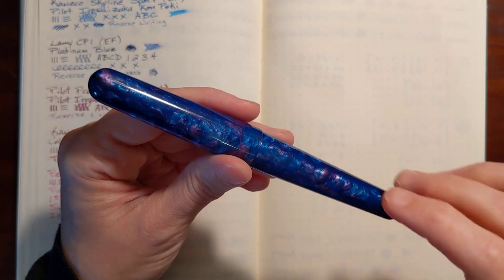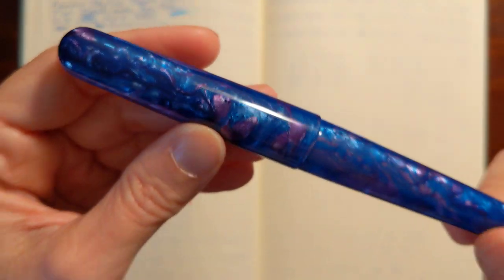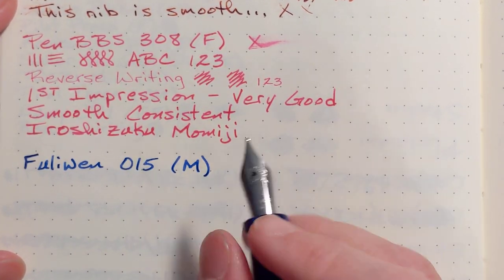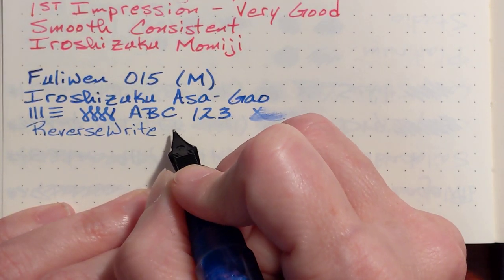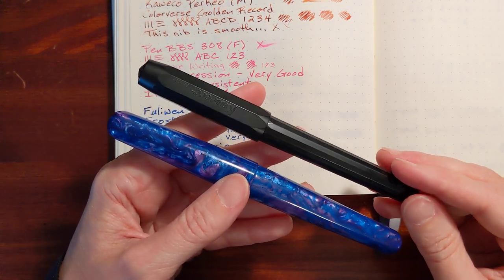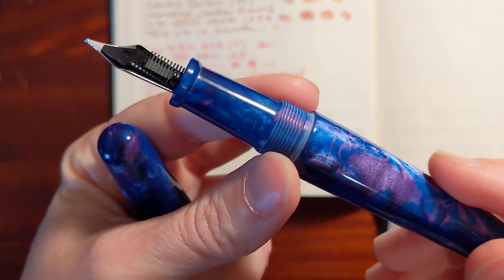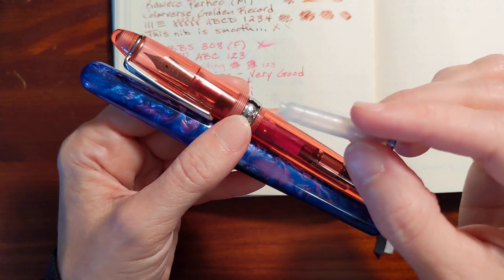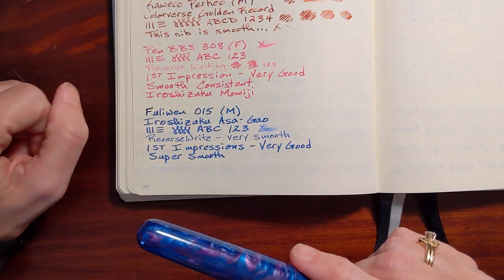Fuliwen 017 First Impressions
In this video I give my first impressions of the Fuliwen 017.

*CORRECTION*
In this video I refer to the pen as the 015, but it is, in fact, the 017.